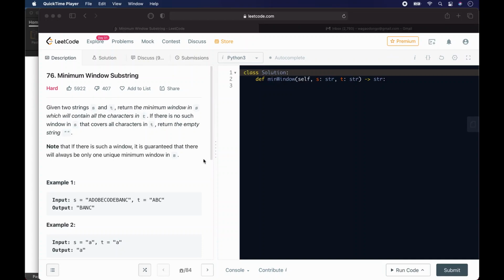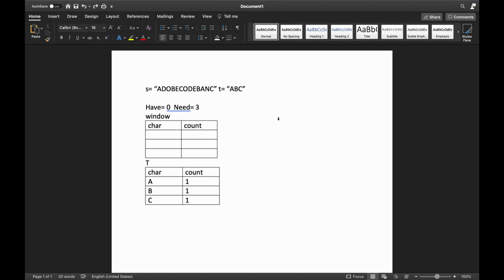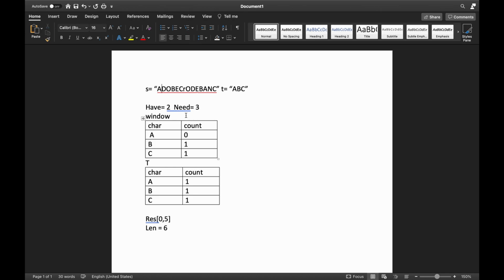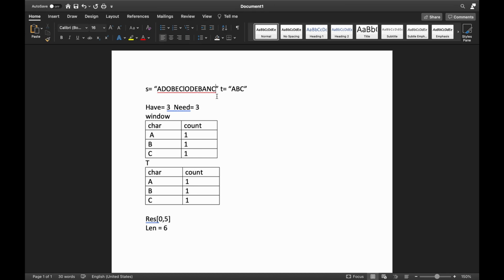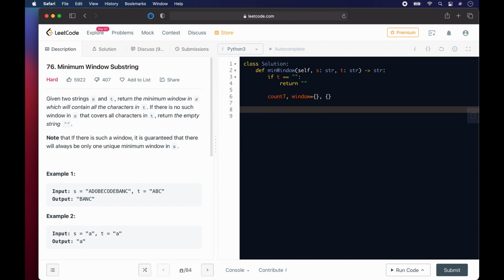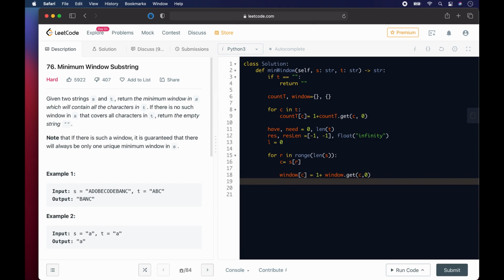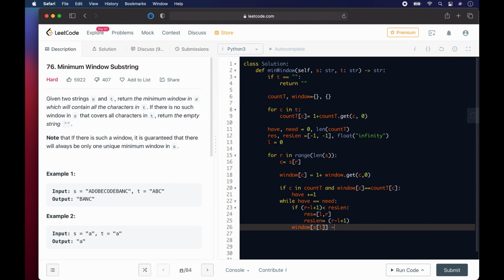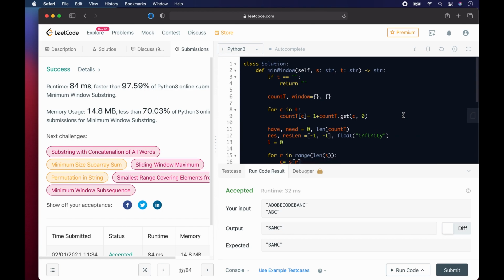Leetcode 76 Minimum Window Substring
In this video we solve Leetcode number 76 Minimum Window Substring